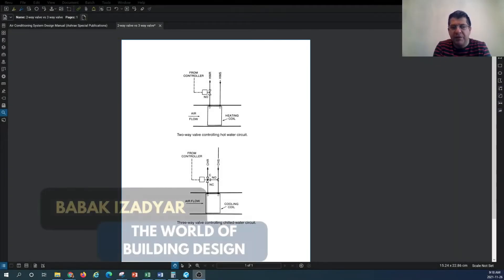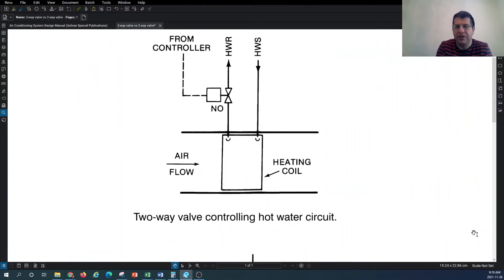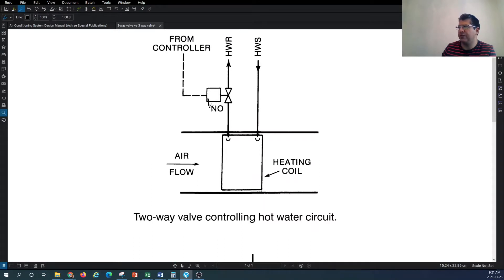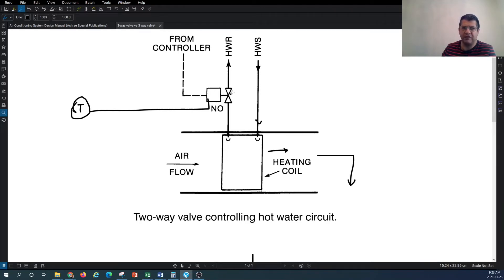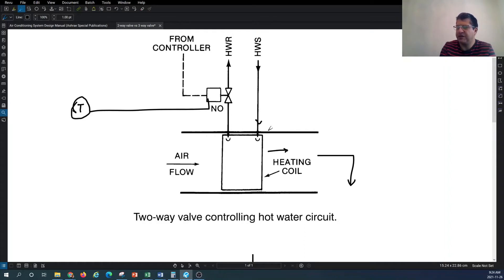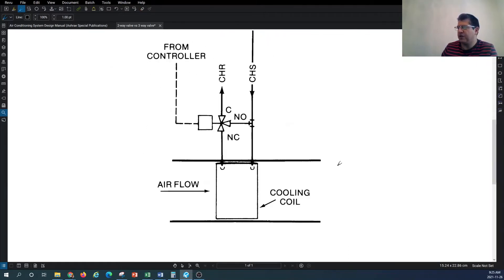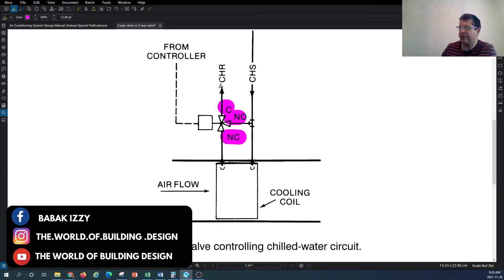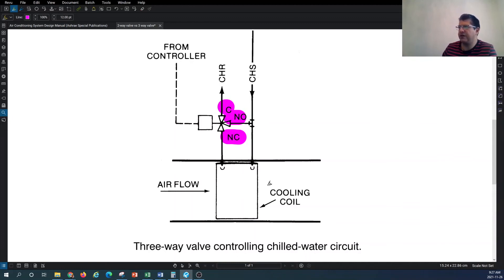HVAC SYSTEM DESIGN TUTORIAL- 2-Way and 3-Way valve in Hydronic systems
- Review the control strategy of the hydronic systems (Variable/constant flow)
- Overview the role of 2-Way and 3-Way valves in hydronic flow control
-  Review variable and constant flow hydronic system and its control strategy

Below link will direct you to Useful REVIT MEP, HVAC, ASHRAE reference books and fire protection design books and resources that I recommend you to buy and read. This could help you improve your HVAC system design knowledge and skillset at an accelerated rate:

The HVAC system syzer tools that I personally use to speed up my day-to-day design calculations are also provided below in following link:

If you are an Electrical contractor, and looking for professional tools, I recommend the tools and instruments provided in the following link.